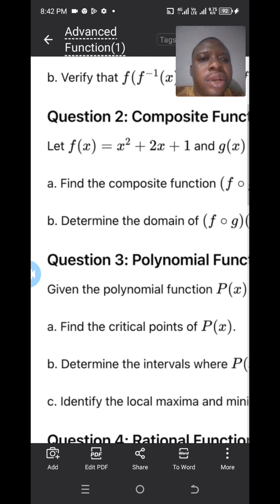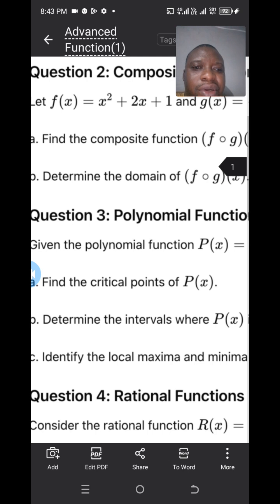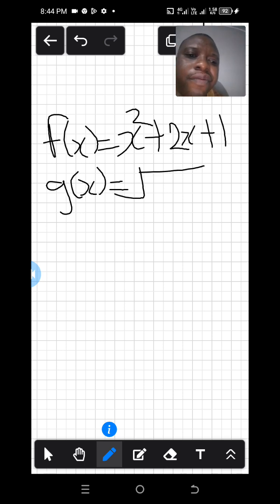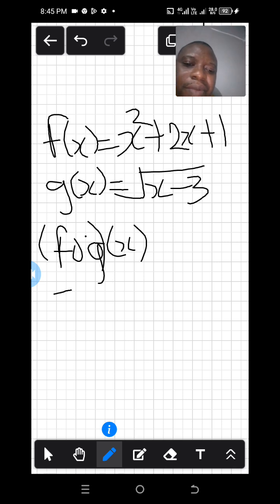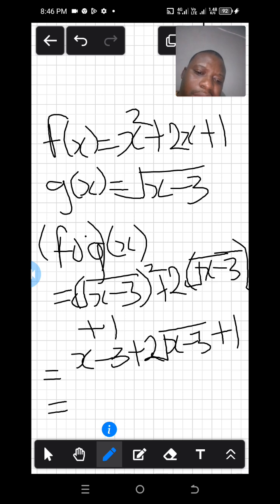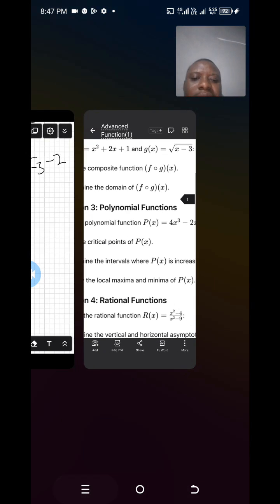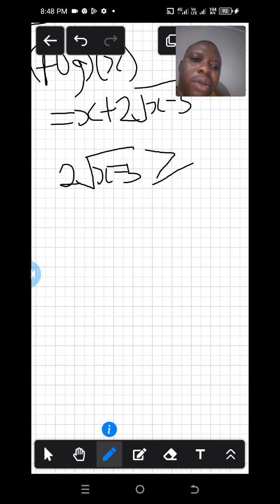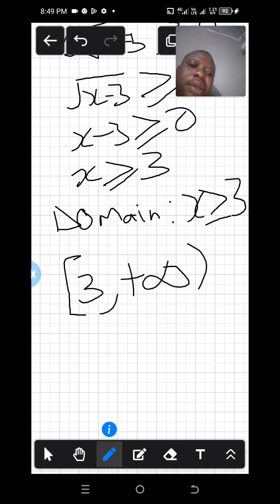Advanced functions Questions 2